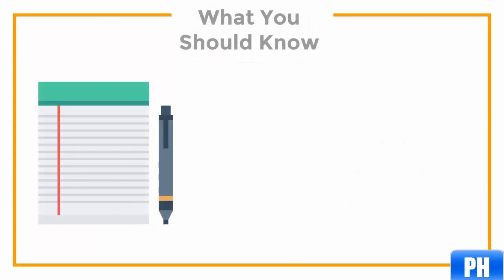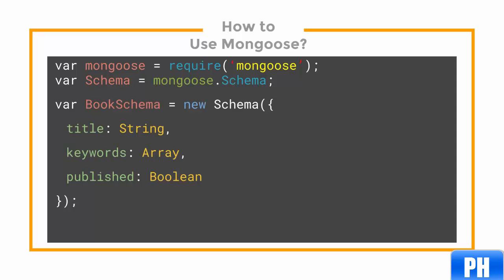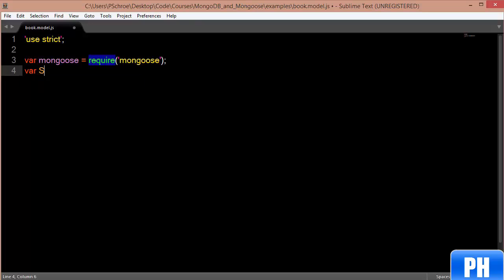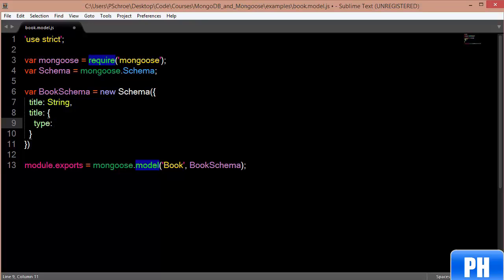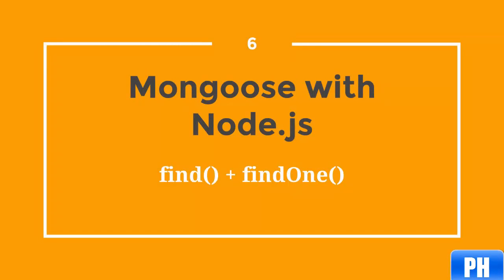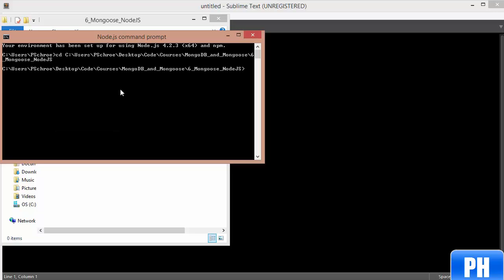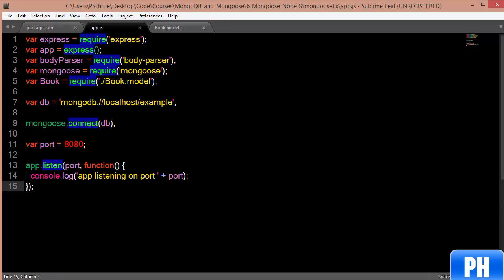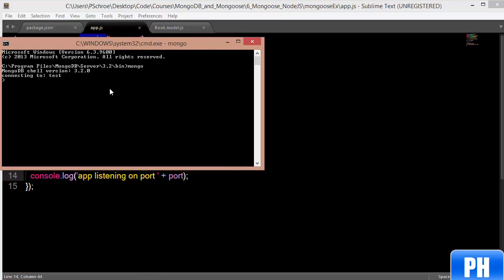How to Learn MongoDB for Node js || MongooseJS Essentials